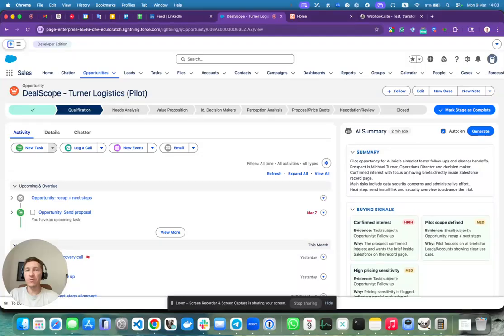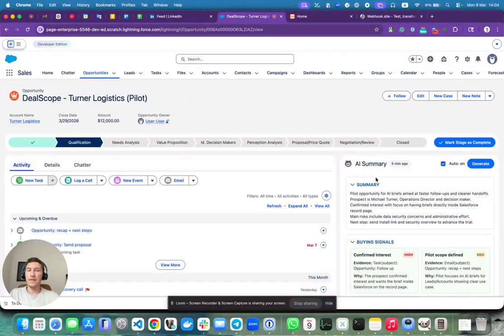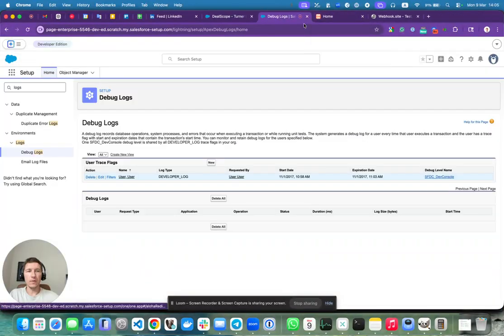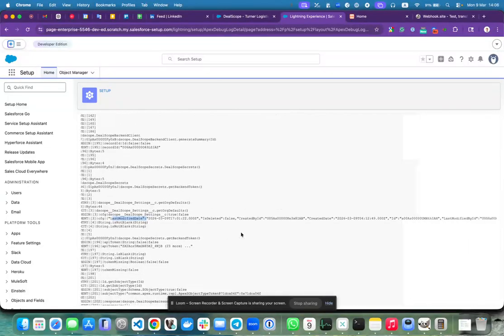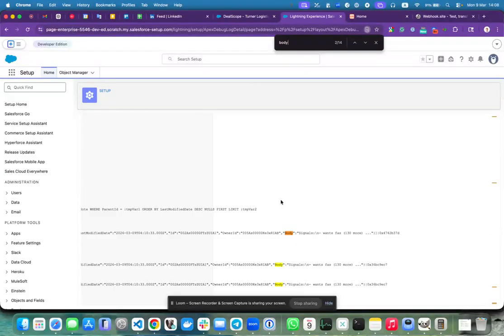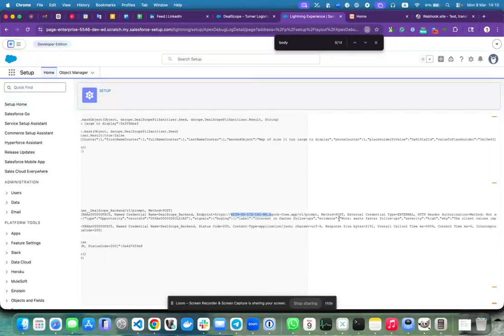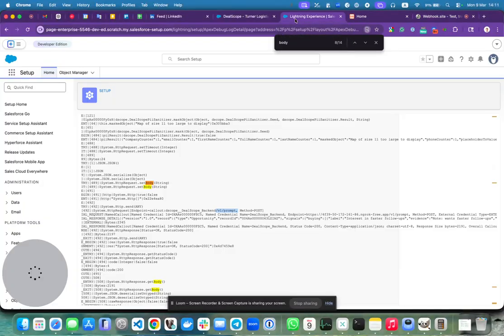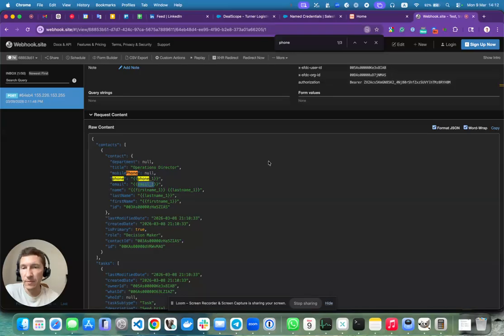Is Your Salesforce Plugin Safe? Check Callouts in Logs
How to check what data a Salesforce plugin sends outside your org

Many Salesforce admins worry about plugins sending personal or sensitive data outside Salesforce.
In this video I show how to inspect outgoing callouts using debug logs and how to verify what data is actually sent.
This method works for any Salesforce plugin.

What you will learn:
-- How to enable debug logs
-- How to see HTTP callouts in logs
-- How to check request body data
-- How to verify that personal data is not sent
-- How to redirect callouts to webhook.site for inspection
-- This is useful when working with:

AI plugins:
-- CTI integrations
-- External APIs
-- Managed packages
-- Custom Apex callouts

In this demo I use my plugin DealScope, which generates AI summaries for Leads and Opportunities, and show how personal data is anonymized before processing.

DealScope plugin
DealScope adds AI summaries, buy signals, risks and draft emails directly inside Salesforce.